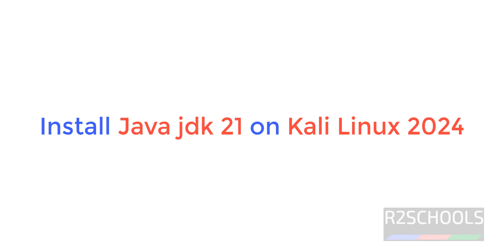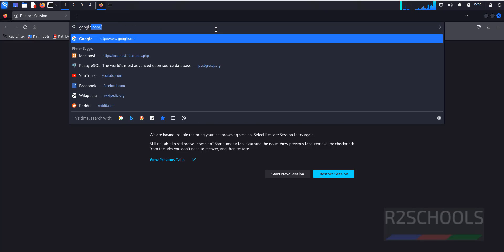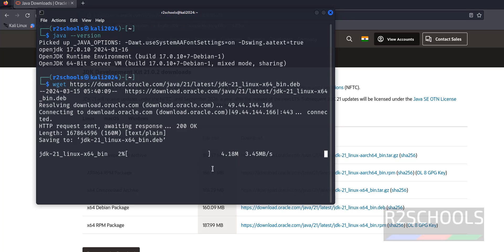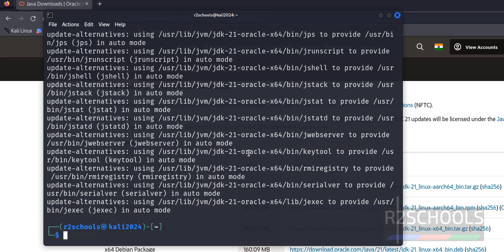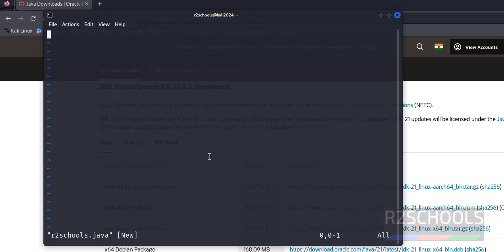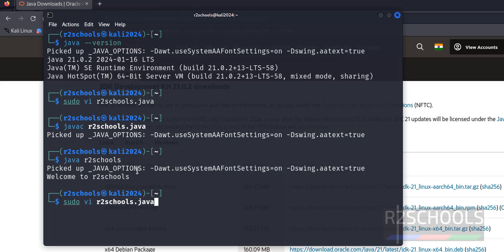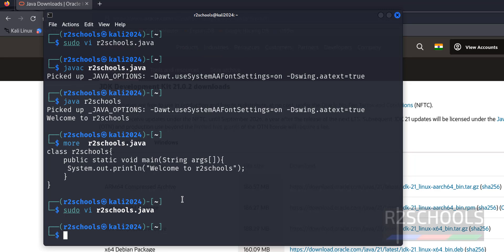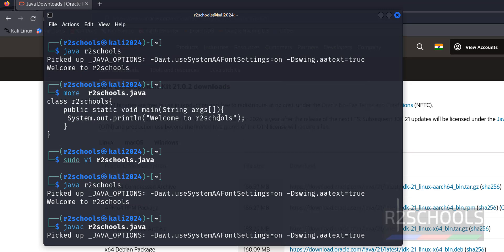How to install and configure Java JDK 21 on Kali Linux 2024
In this video, we have shown How to install and configure Java JDK 21 on Kali 2022/2024 LTS step by step.

Sample Java code:
class r2schools{
    public static void main(String args[]){
     System.out.println("Welcome to r2schools");

How to download and install java 21 on Kali 2022/2024 or Kali Server,
How to install java 21 on Kali 2022/2024 or Kali Server,
How to install java jdk 21 on Kali 2022/2024 or Kali Server,
How to install java jdk 21 on Kali 2022,
How to install java jdk 21 on Kali 2024,
How to install java jdk 21 on Kali Server,
How to install java jdk 21 on Kali,
Download and install java jdk on Kali 2024,
Download and install java jdk 21 on Kali 2024,
Install and configure the environmental variables for Java on Kali 2024,
Java Installation on Kali 2022,
Install and configure the environmental variables for Java on Kali 2022,
Install java and setup environmental variables in Kali,
Install java and setup environmental variables in Kali 2024,
Java 21 Installation on Kali 2024,
Install and configure the environmental variables for Java 21 on Kali 2024,
Java 21 Installation on Kali 2022,
Install and configure the environmental variables for Java 21 on Kali 2022,
Install java 21 and setup environmental variables in Kali,
Install java 21 and setup environmental variables in Kali 2024,